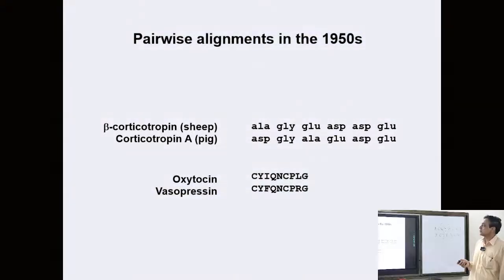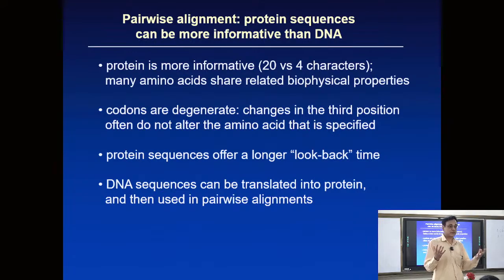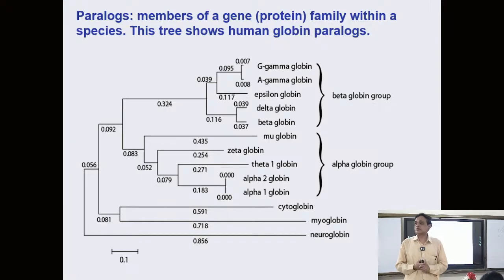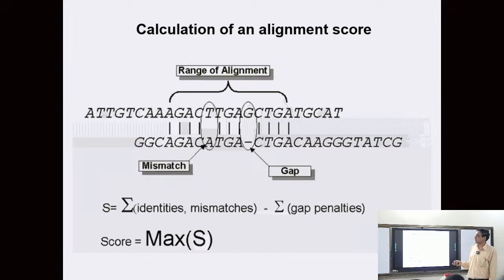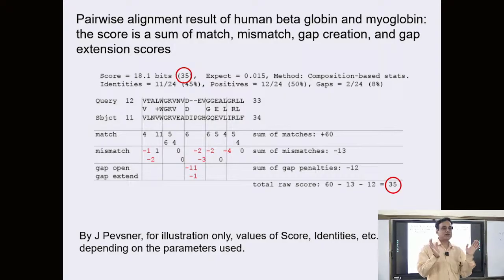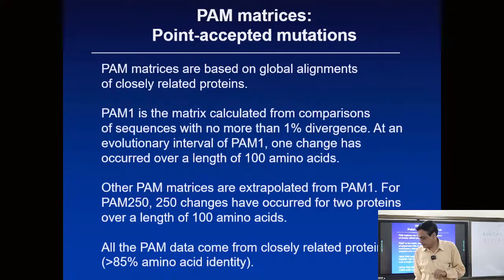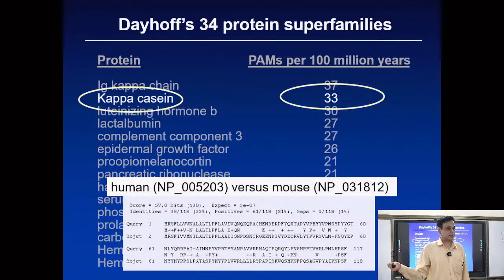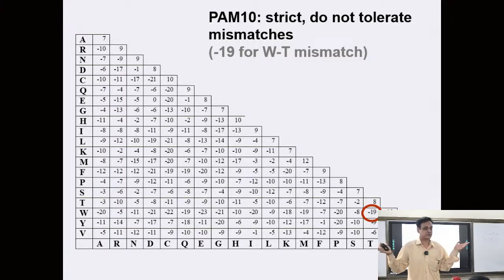Lecture 4 Alignment-based comparative analysis and their significance by Prof. Rajeev K. Azad